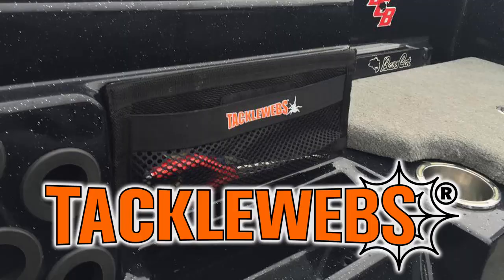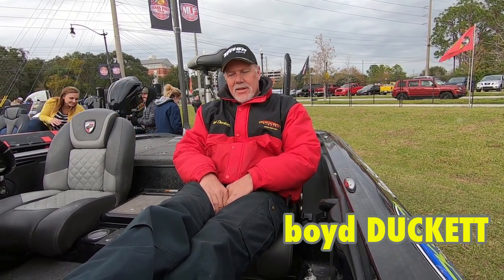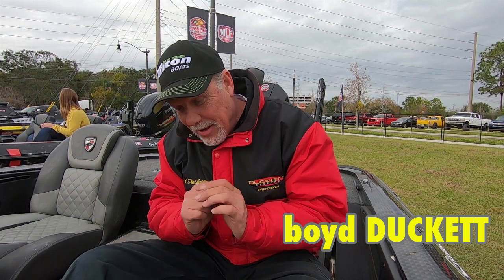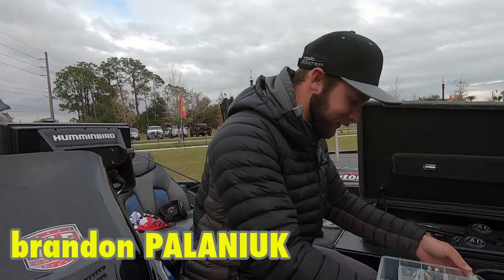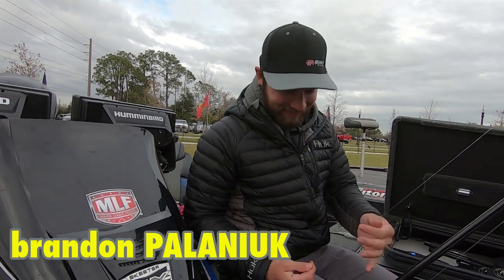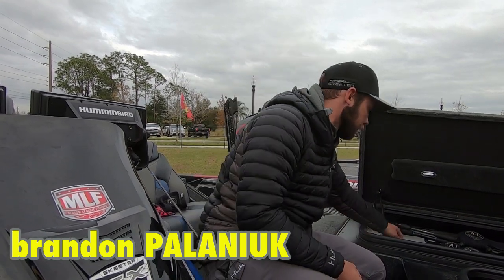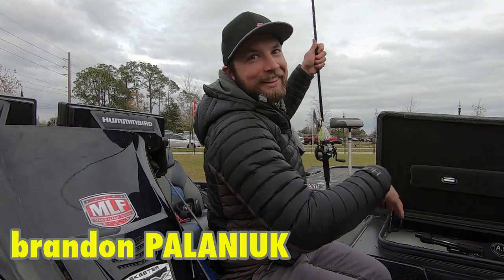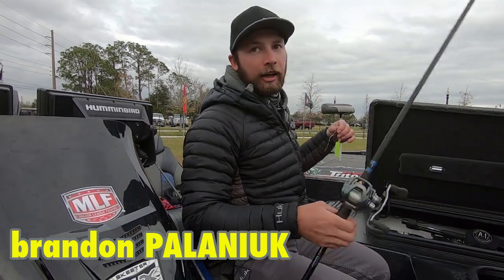Major League Fishing Bass Pro Tour DAY TWO Weigh-in with Duckett, Palaniuk and Iaconelli Interviews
Day two of Major League Fishings Bass Pro Tour on the Kissimmee Chain of Lakes Weigh-In with interviews from Boyd Duckett, Mike IIaconelli, and Brandon Palaniuk. Join Fishing Florida Radio's host Steve Chapman as he interviews Boyd, Brandon and Ike, and also does a quick tour of some of the boats behind the weigh-in stage at the first stage of Major League Fishing Bass Pro Tour.